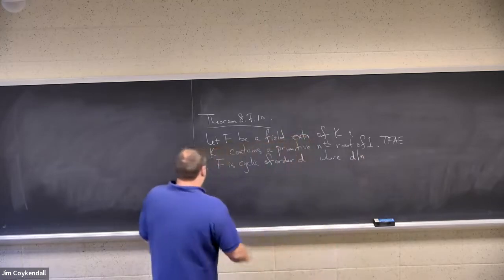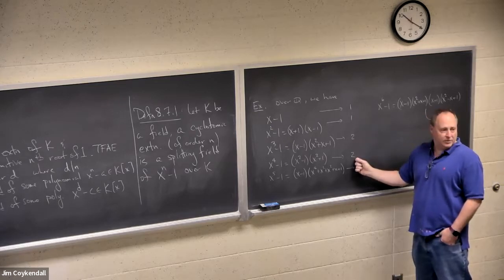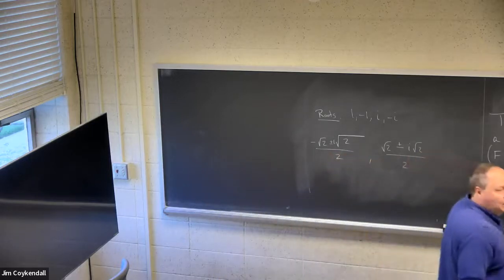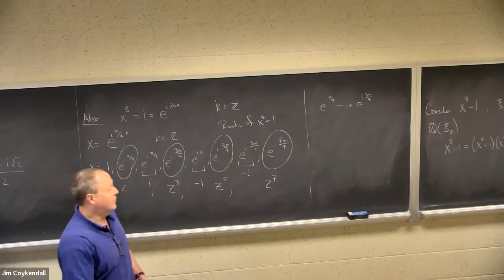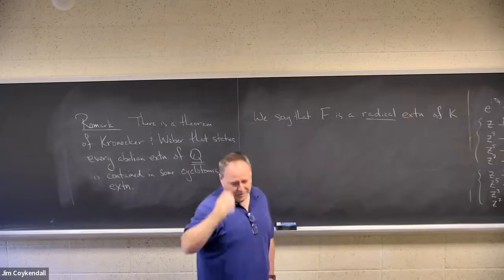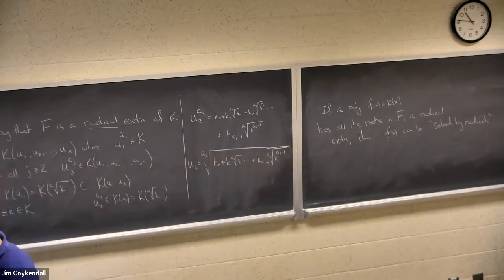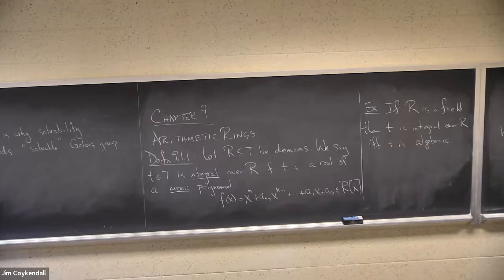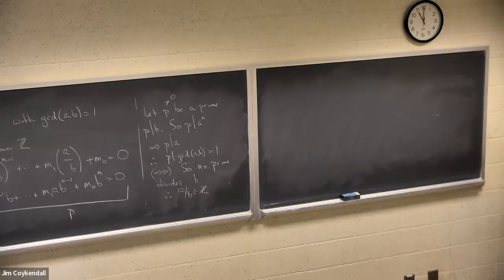Math 8520, 4/15/2022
Cyclotomic fields brief overview. Beginning of arithmetic rings starting with integrality.